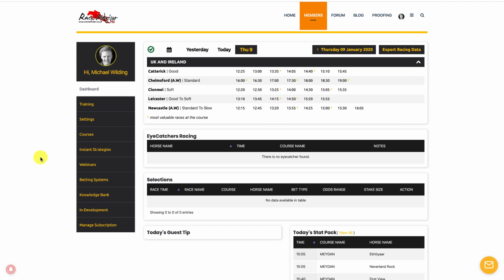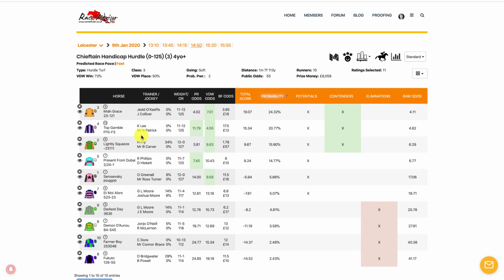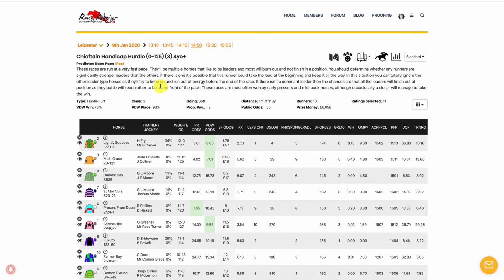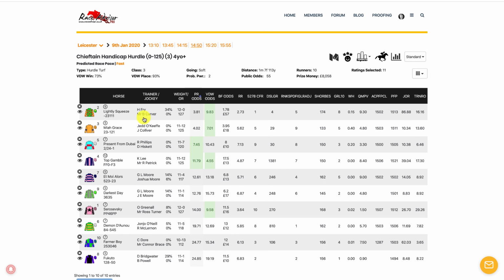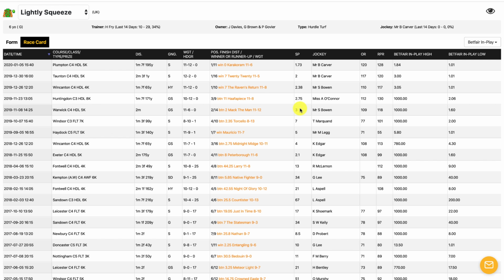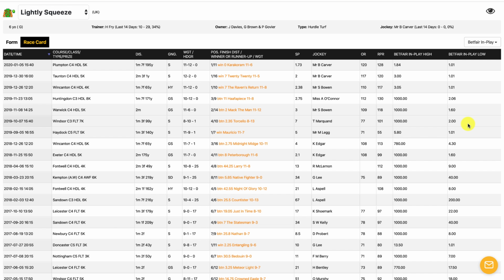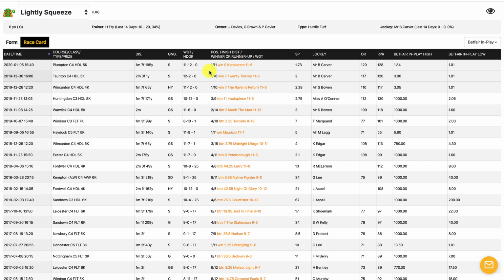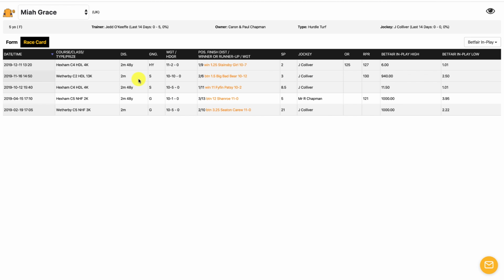Race Advisor Pro Betfair In-Play Trading Strategy